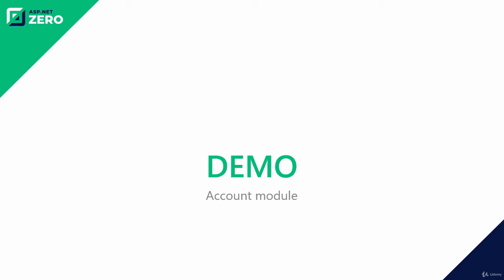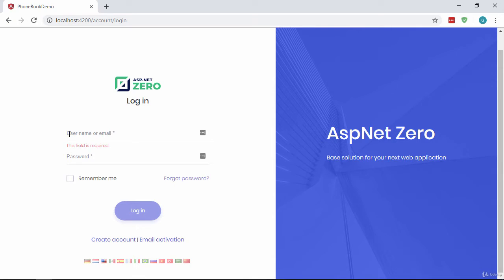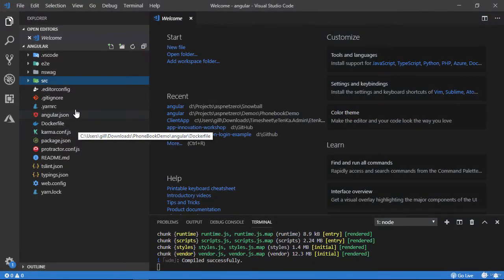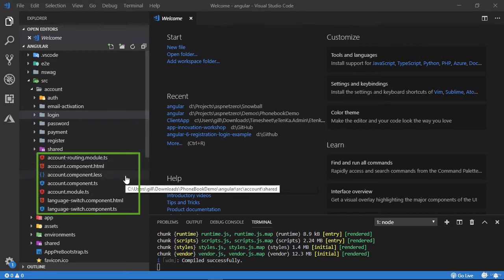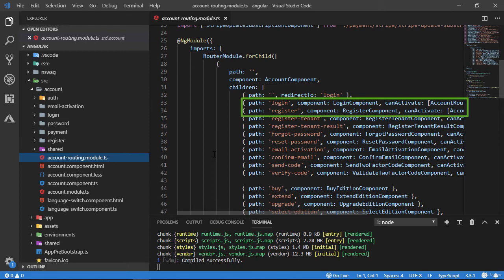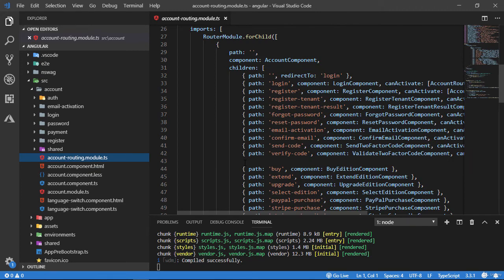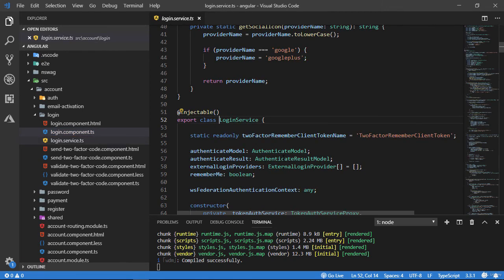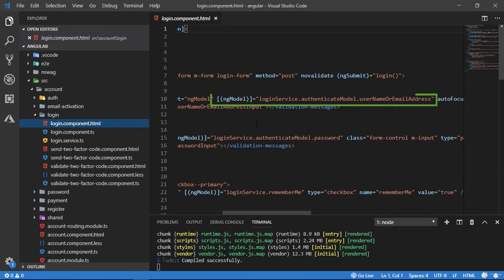Module_2_Lec_11_Account Module